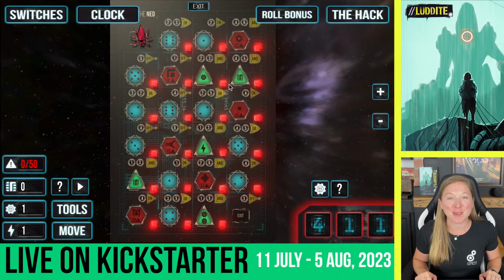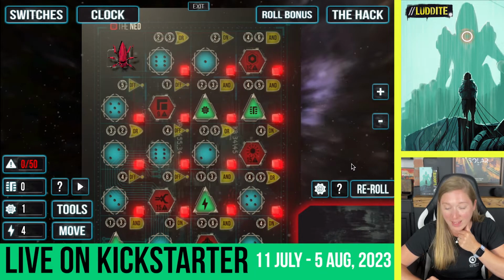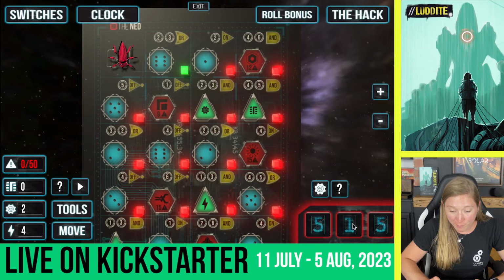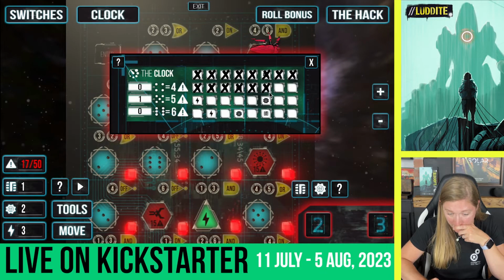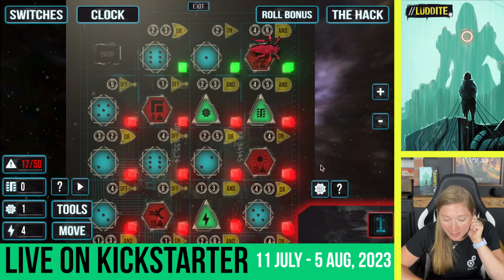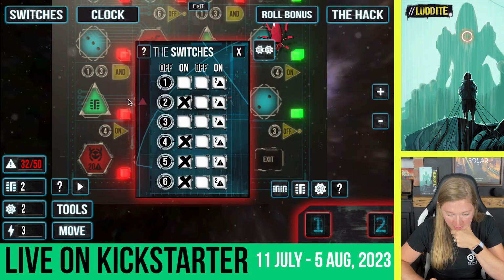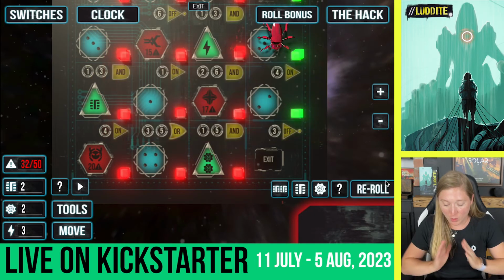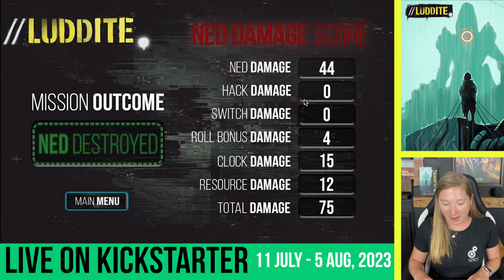Luddite | Digital Playthrough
In this video, you learn how to play the first game in the Luddite Roll & Write Campaign using the digital version (demo) of the game.